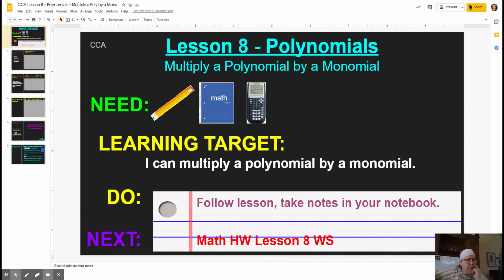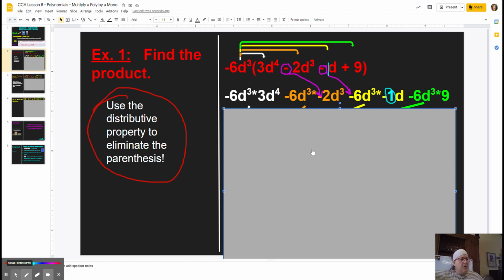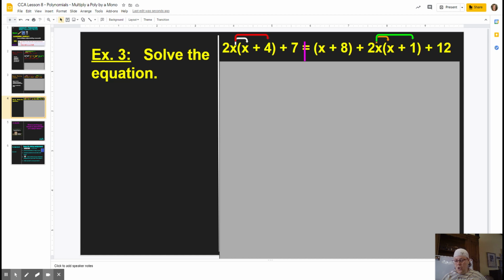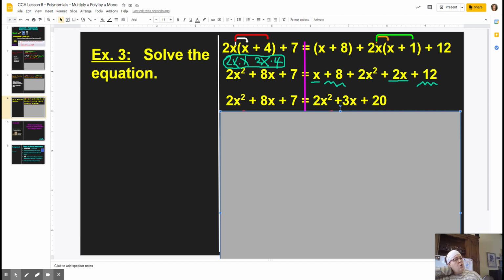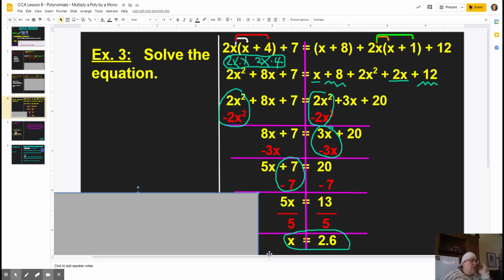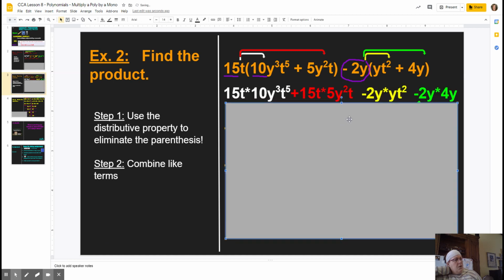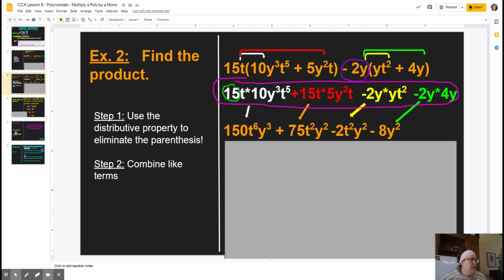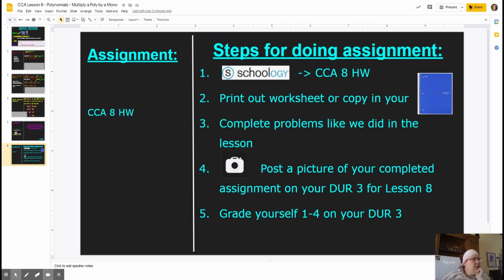CCA Lesson 8 - Polynomials - Multiply a Poly by a Mono - Google Slides